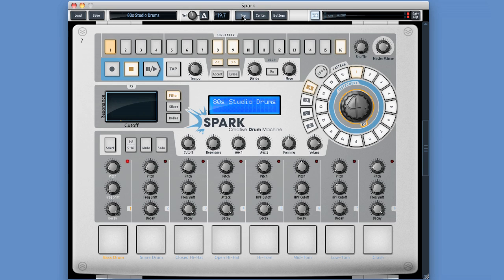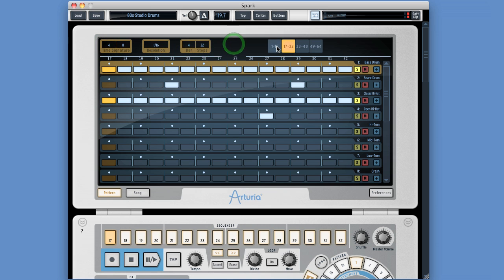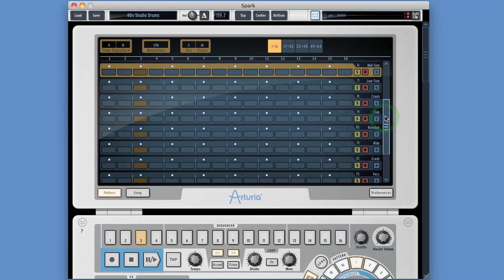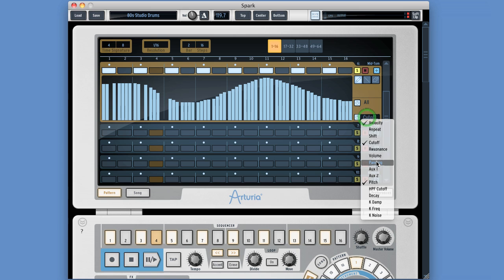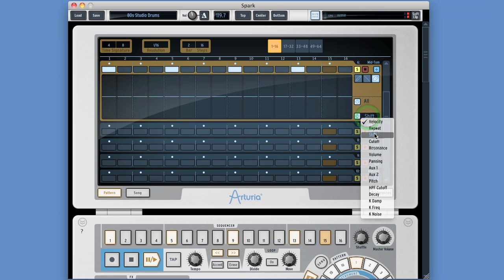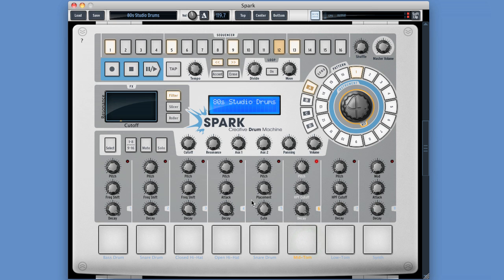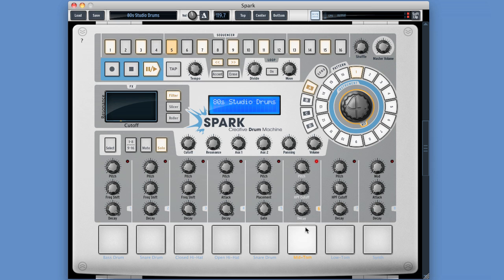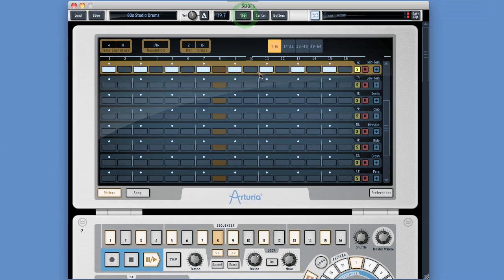Arturia Spark Review-6: Pattern Sequencer tutorial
Arturia Spark review - Part-6 - The Spark software: The Pattern Sequencer screen.